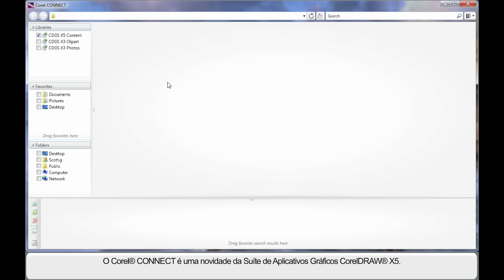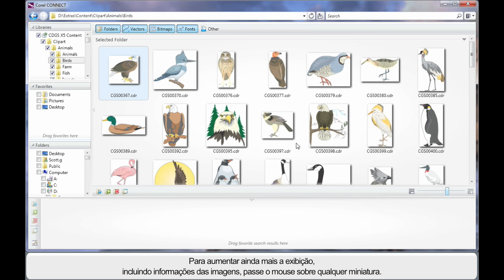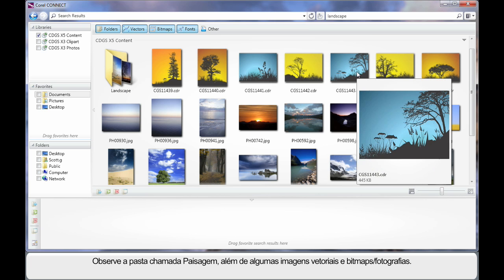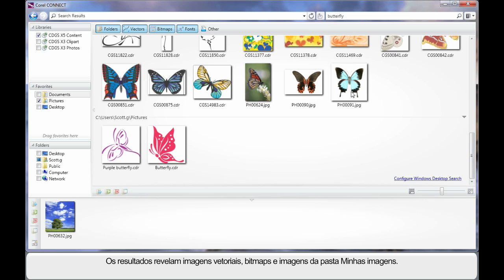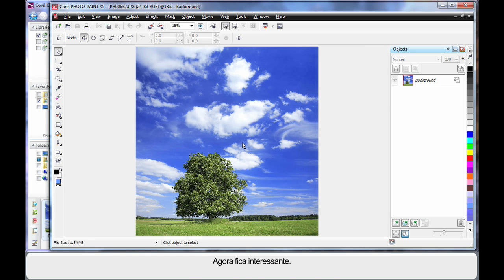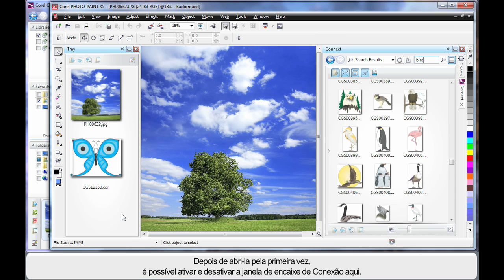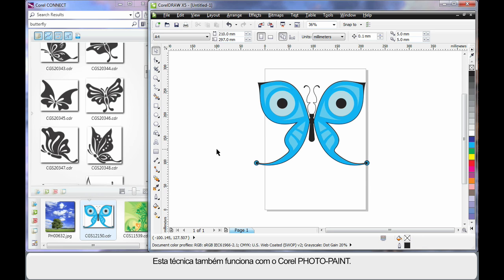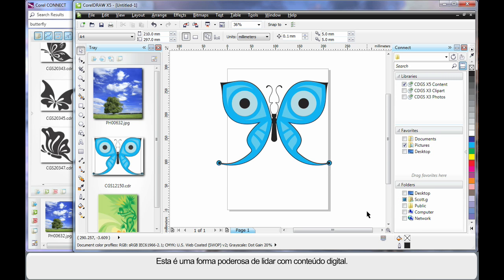BR - 11 Learning the Basics - Corel CONNECT.mov